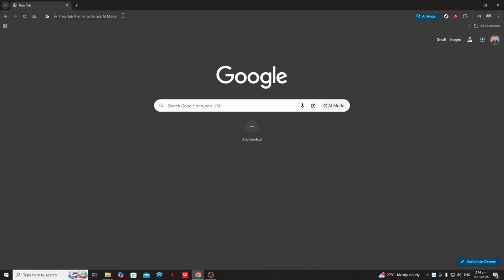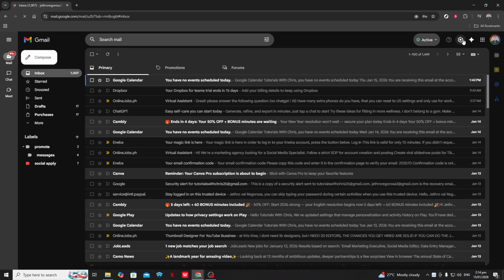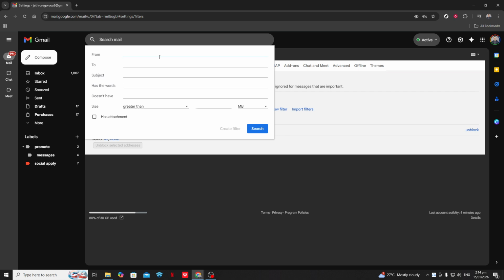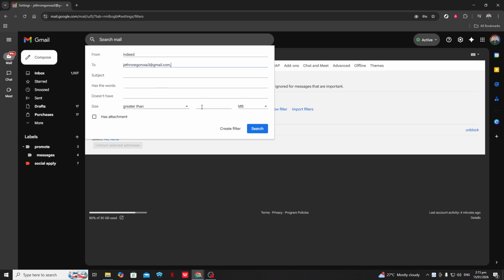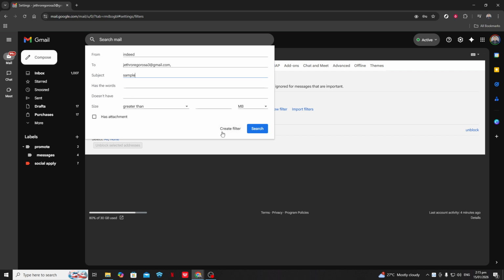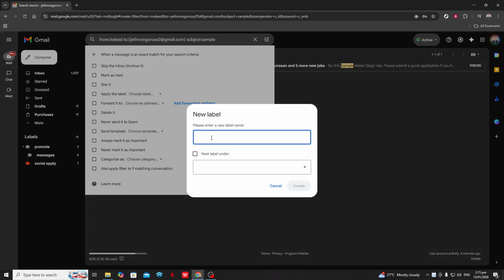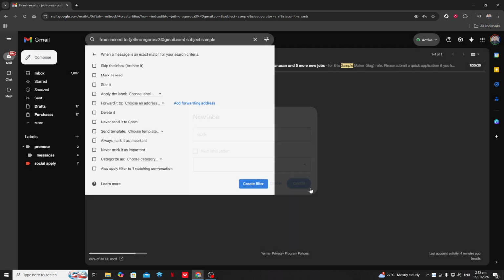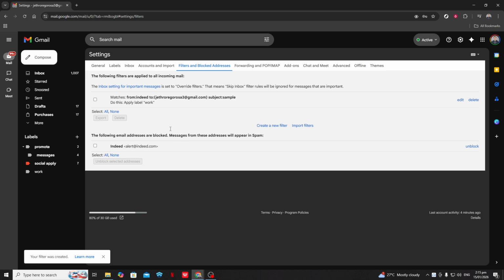How To Automatically Move Emails to Folders in Gmail (Latest Update)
How To Automatically Move Emails to Folders in Gmail

In this video, you’ll learn how to automatically move emails to folders in Gmail using filters. Gmail filters help you organize emails automatically by sender, subject, or keywords, saving time and keeping your inbox clean.

This step-by-step tutorial shows how to create Gmail filters and automatically label and move emails to specific folders. Perfect for beginners and professionals.